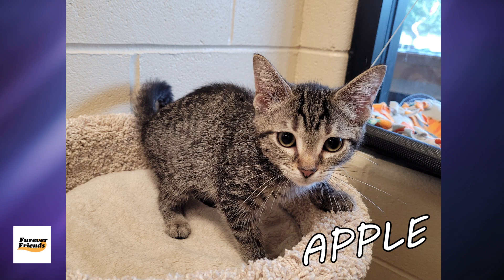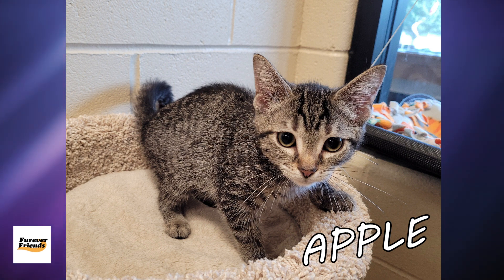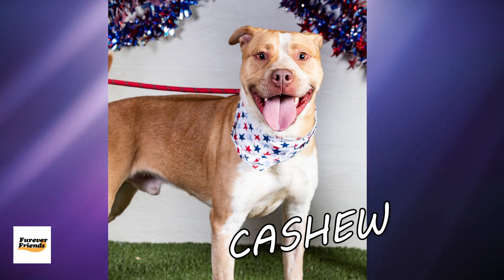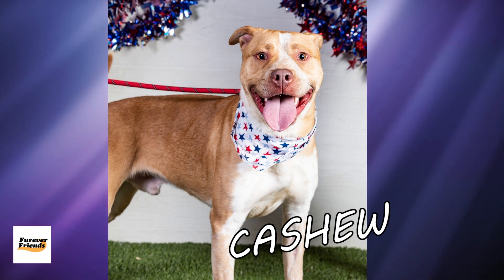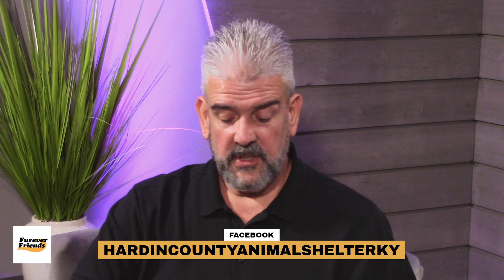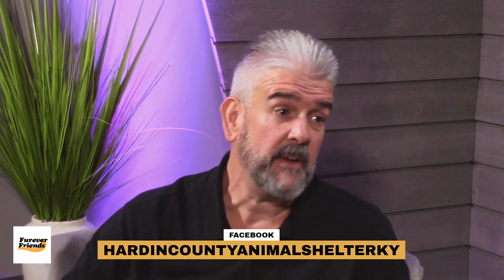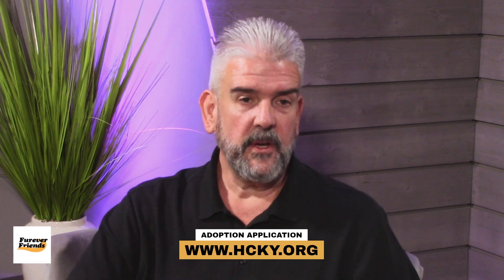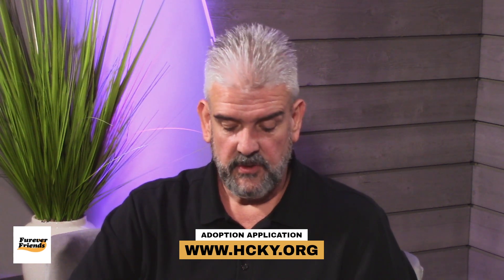Furever Friends 226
Mike is back with two new animals that are hoping for a new ‘furever’ home. Meet Cashew and Apple. Since the start of Furever Friends back in 2017 we have featured well over 400 animals and have adopted out many of them!